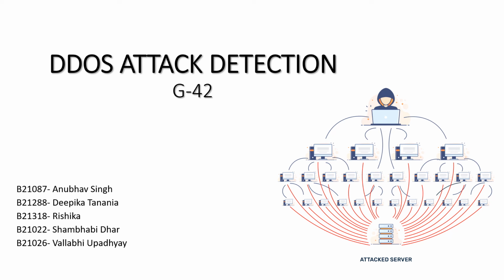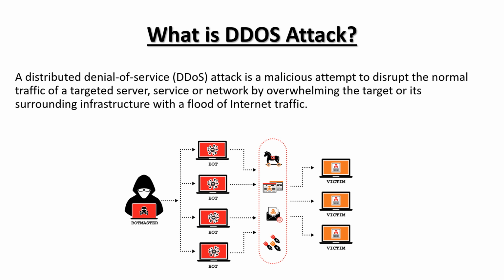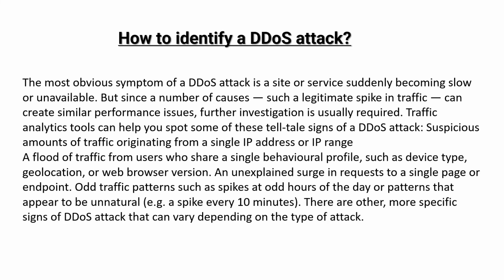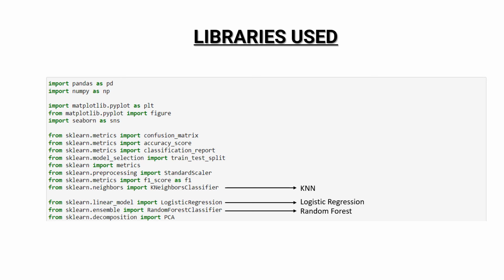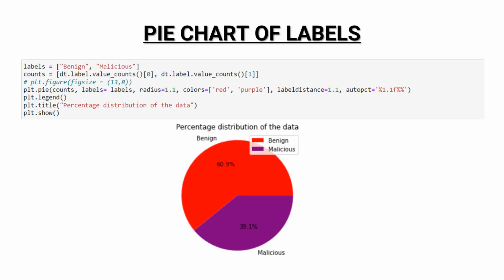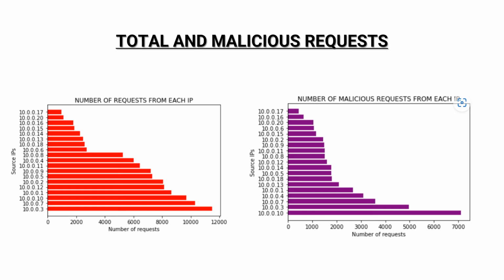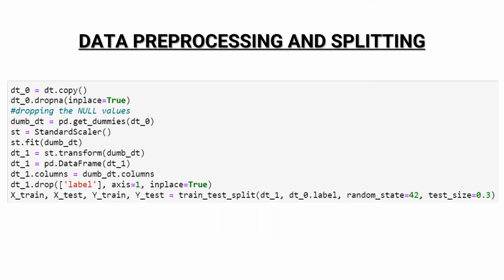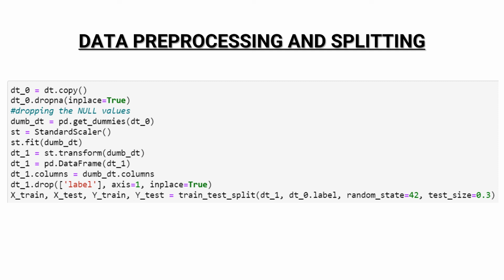Group- 42 DDoS Attack Detection Platform (Incomplete)